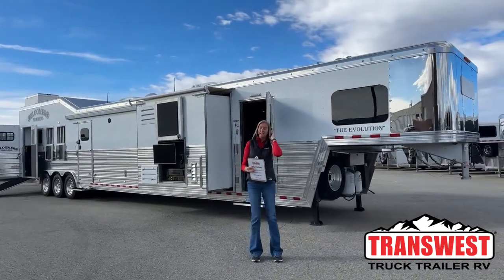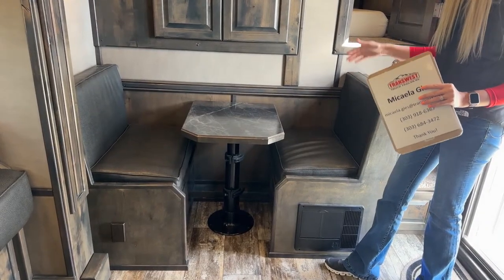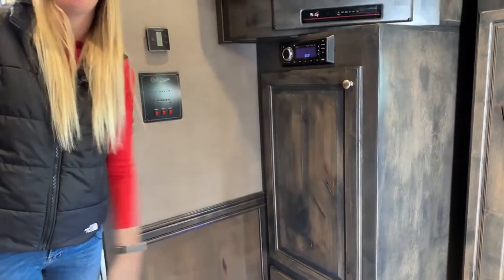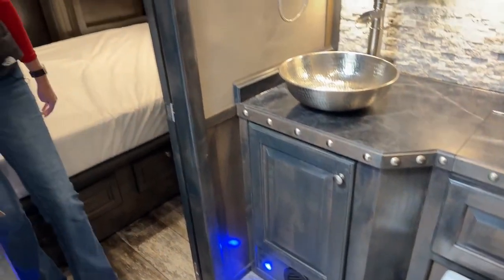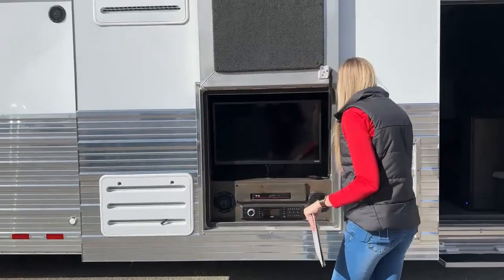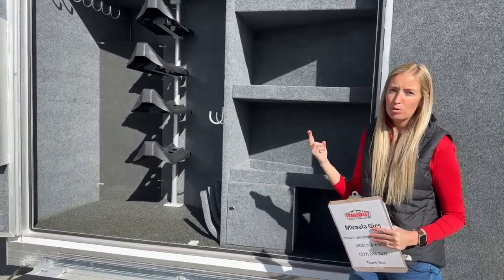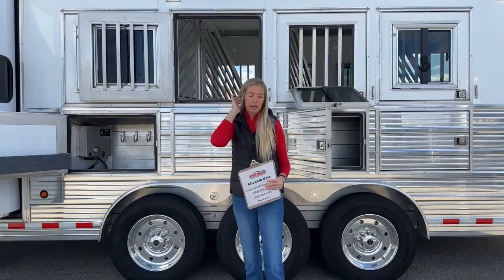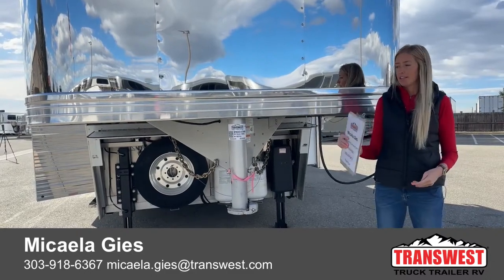Massive Bloomer 4 Horse Living Quarters By Outlaw Conversions With Air Ride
micaelagies is walking around a 2022 Bloomer 4 Horse Living Quarters By Outlaw Conversions - 5U231705 This Trailer has dual electric over hydraulic jacks under the nose, Full Size Matching Spare, and two Propepne Tanks. The huge two-bedroom Living Quarters By Outlaw Conversions sets this trailer apart. In the noise, you have the first bedroom with a queen-size mattress, TV, and storage, and the main living area has a booth dinete, sofa, central vac system, refrigerator, microwave, sink gas cooktop, hanging, and storage space. The full bathroom is a Jack and Jill setup with plenty of storage. The rear bedroom has another queen-size mattress, closet, storage space, TV, and a door to the outside. The stall area has Werm flooring, three padded dividers one being a full stud divider, LED load lights, side drop-down ramp. The rear closet tack has saddle racks and carpeted bridle hooks. This trailer has an integrated roof hay pod and head side mager storage. Live at Transwest Truck Trailer RV Of Fredrick